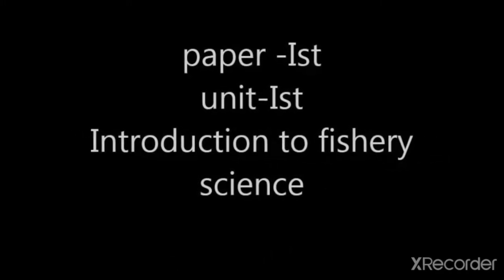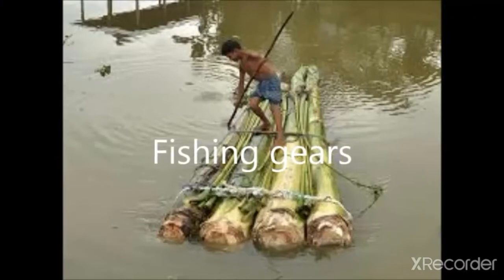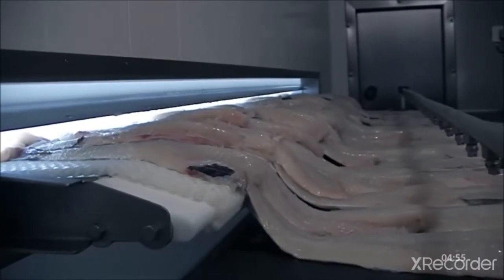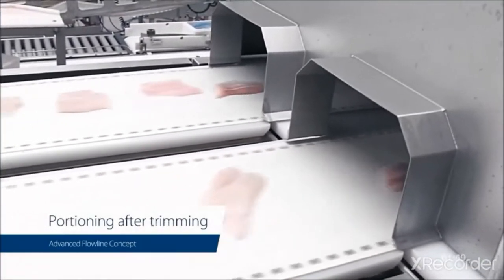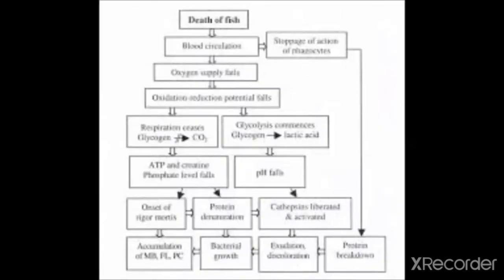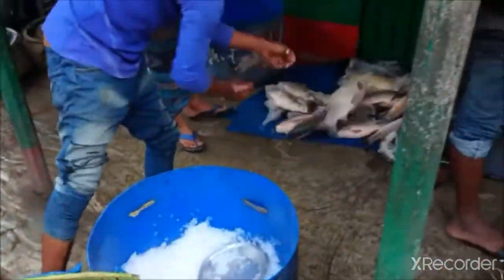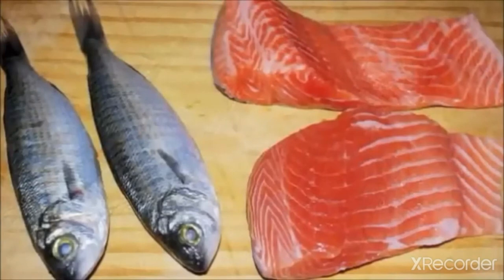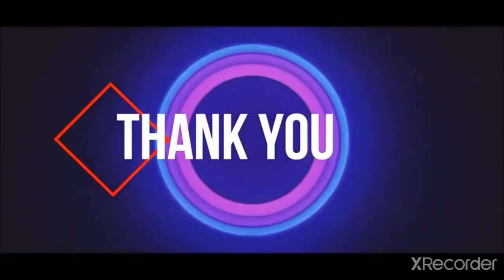Freshwater fish culture 11th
Unit-1st Introductions to fishery science part 2